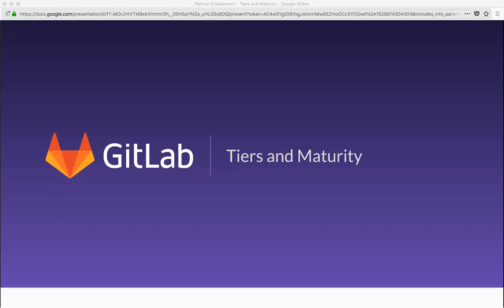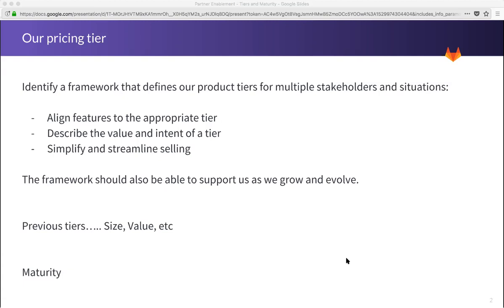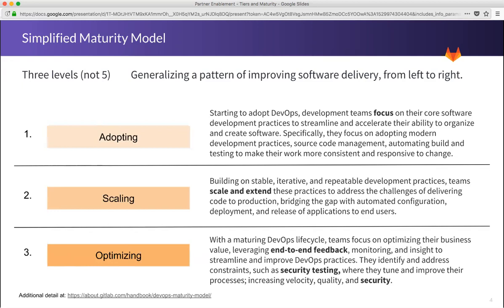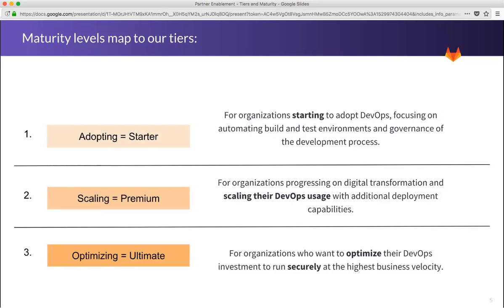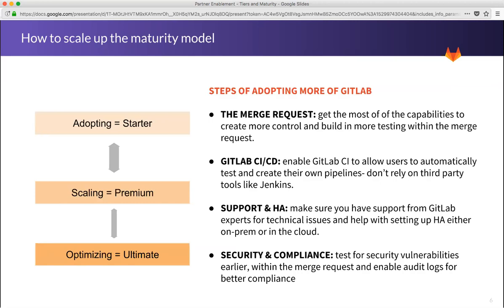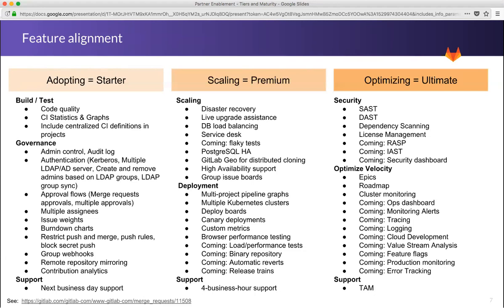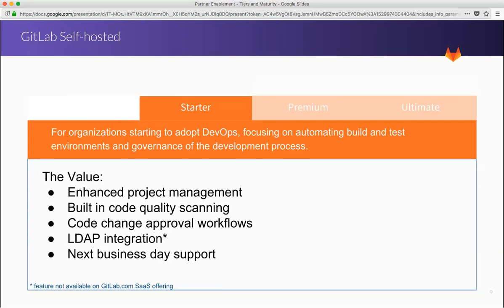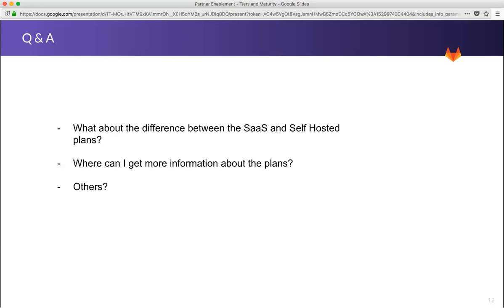Reseller Enablement - Product Tiers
We are pleased to announce our next reseller sales enablement session where our product marketing team will cover our product tiers and maturity levels.

In this webcast, we'll cover:
- Gitlab's Product Tiers and Maturity Levels
- Concurrent DevOps